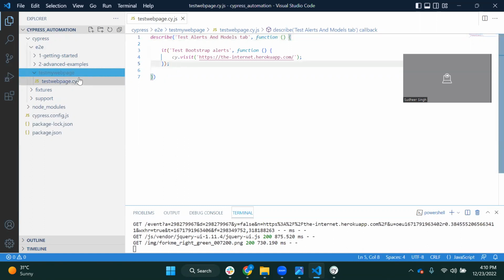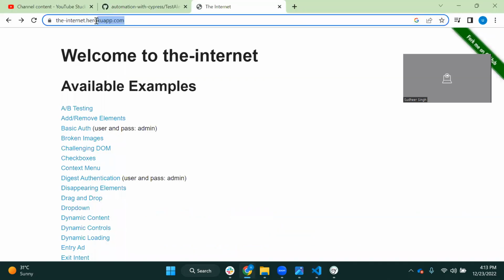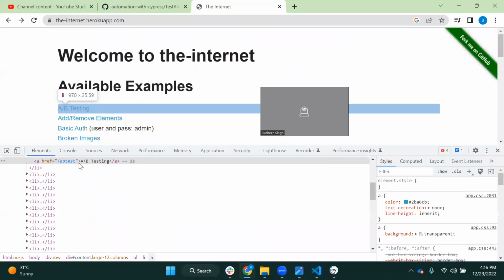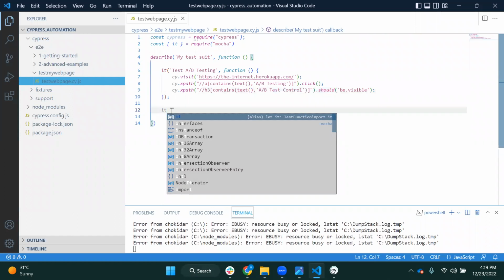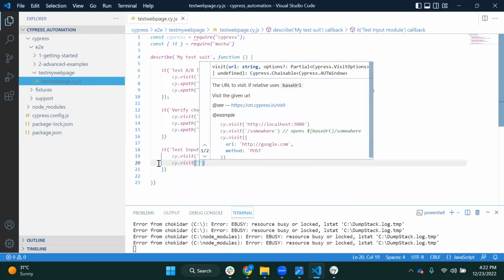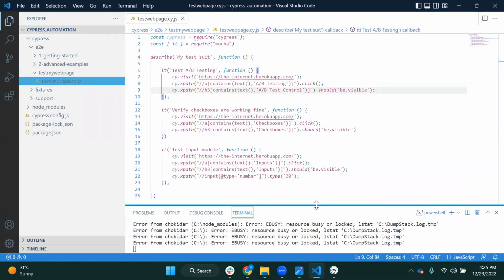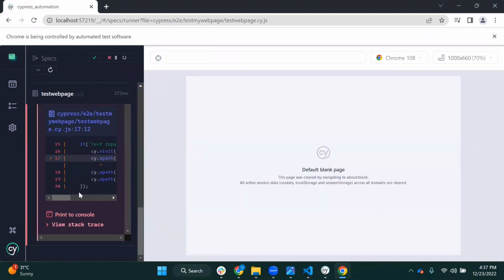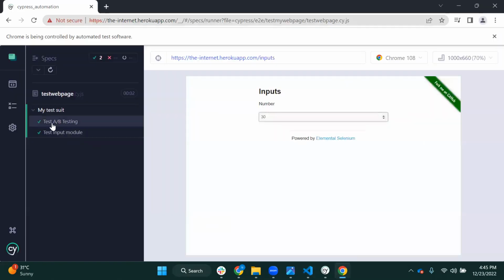Part 02. Start Automation with Cypress | UI Automation with cypress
Basic automation with cypress and java script.